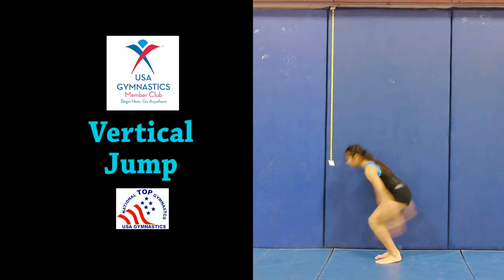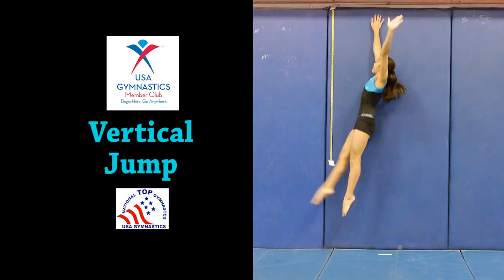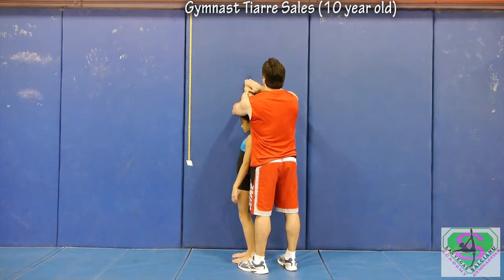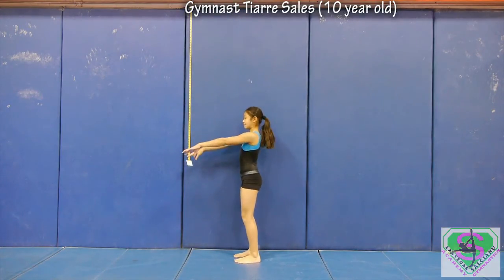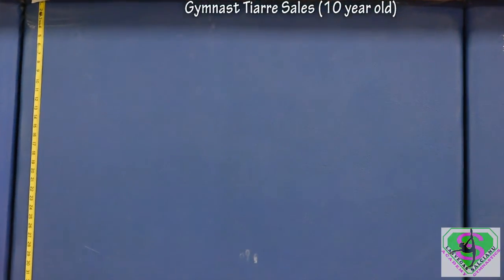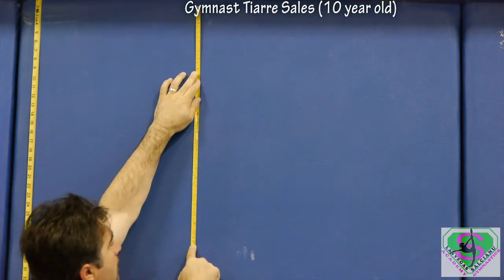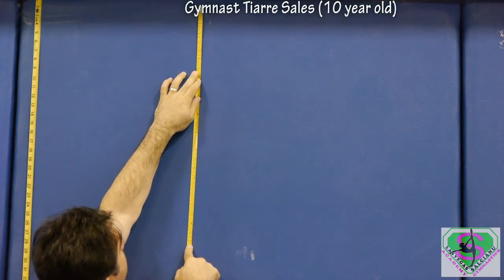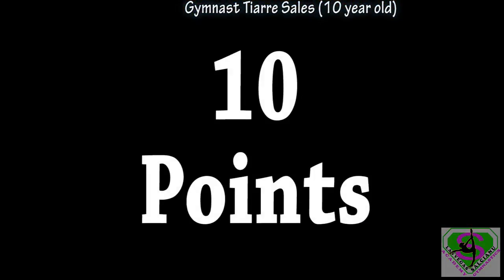TOP's Vertical Jump - Gymnastics USA, Las Vegas - Salcianu Gymnastics